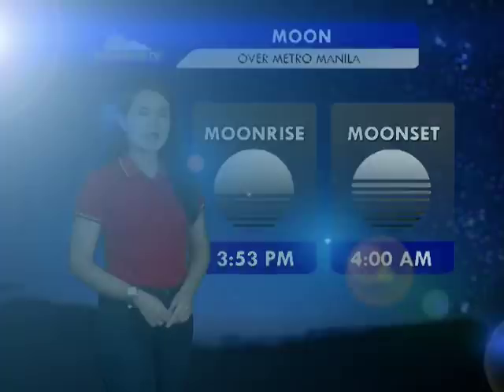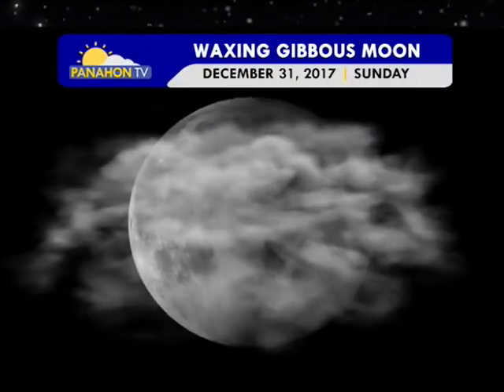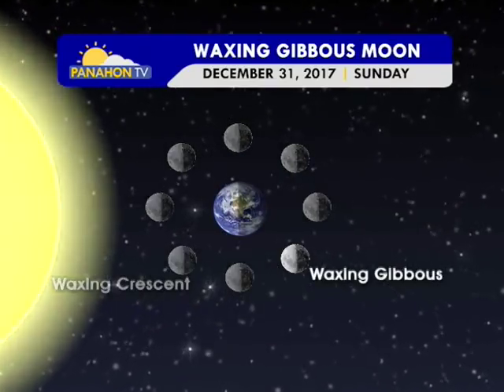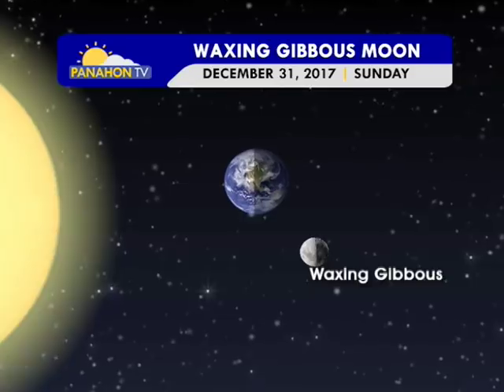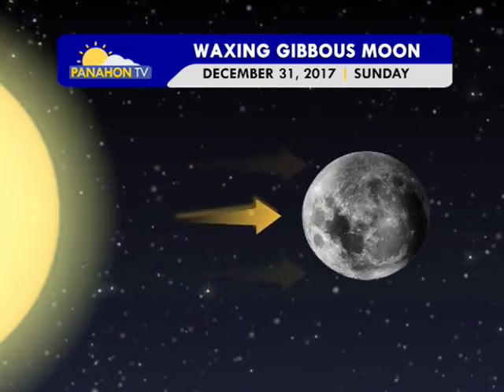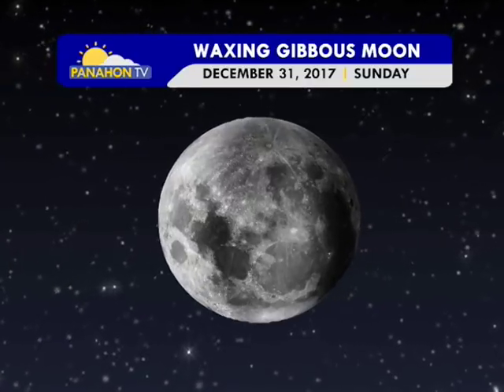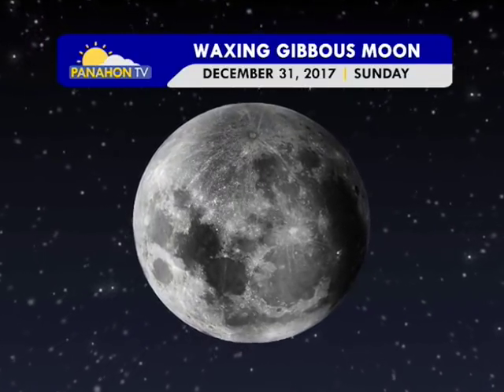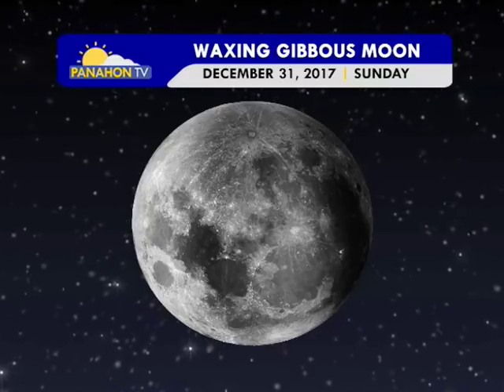Panahon.TV | December 31, 2017, 6:00AM (Part 2)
Catch Panahon TV on DZRH News Television from Monday to Friday at 12:00 PM and 5:00 PM. The program is also visible on Pilipinas HD daily at 6:00 AM to 6:30 AM, and during weekdays at 6:30 PM and 9:00 PM.